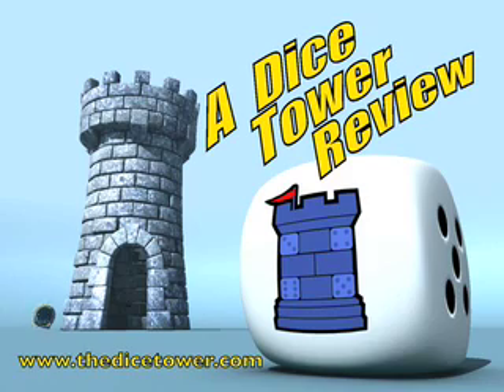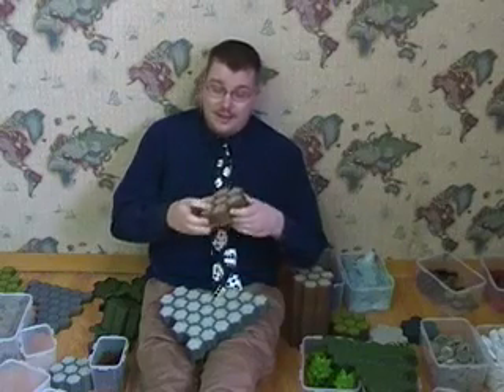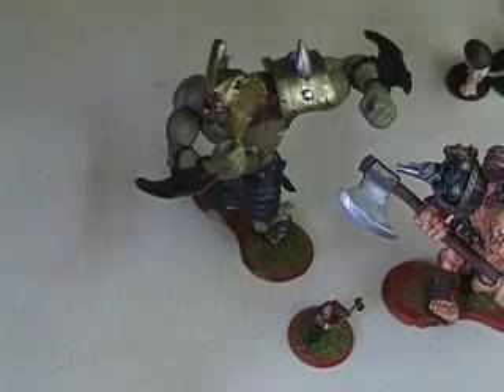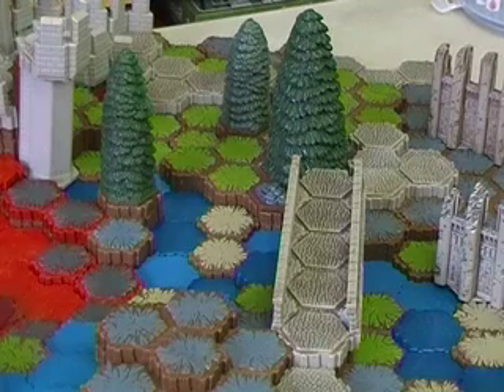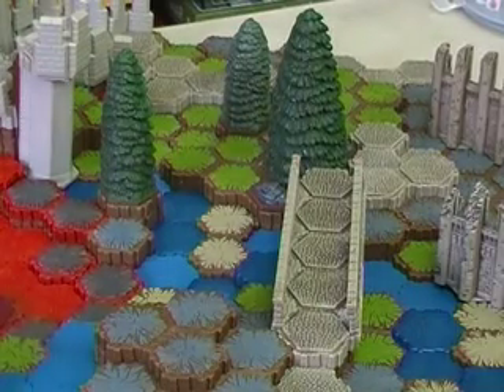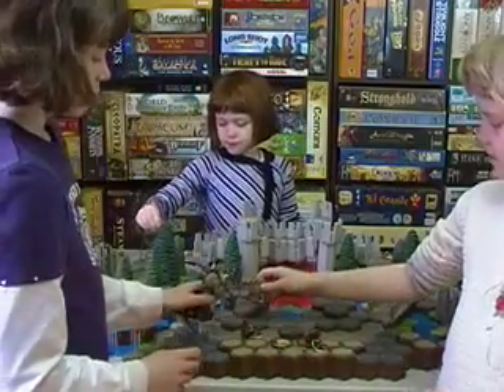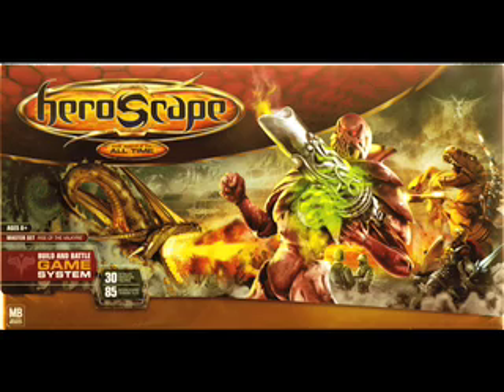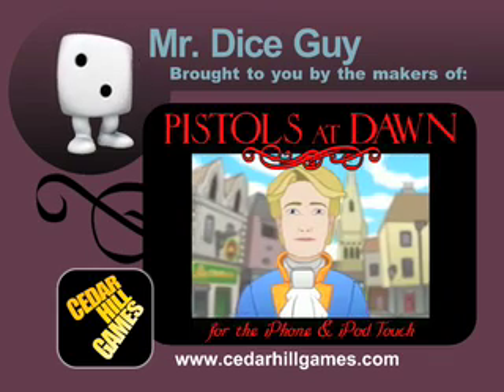Heroscape Overview, part 5/5 - with Tom Vasel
Tom Vasel takes a look at the game Heroscape.

Part 4 - Final Thoughts